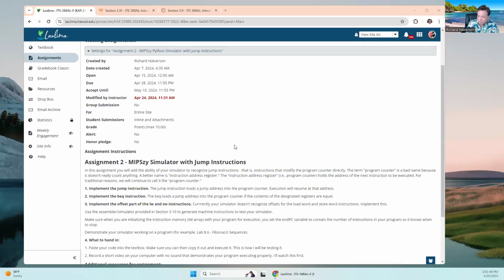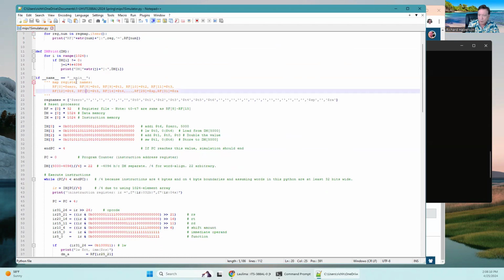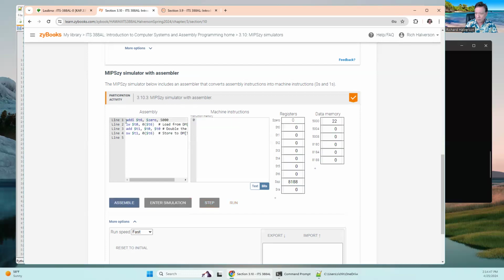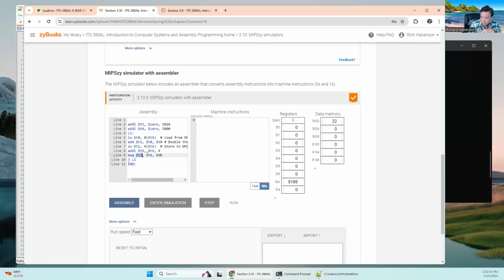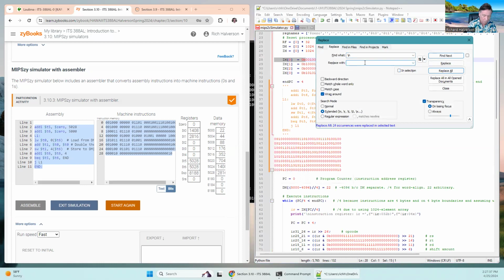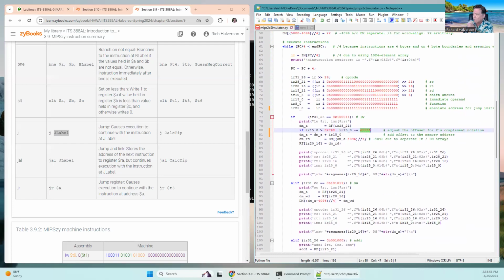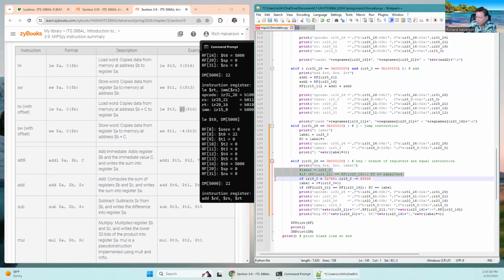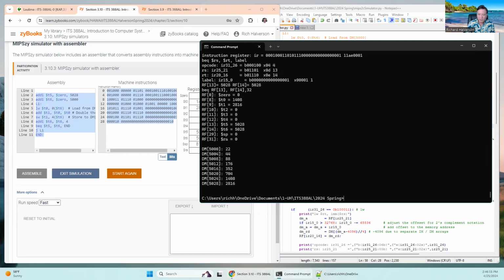its388al Assignment 2 Enhanced Mips Simulator in Python